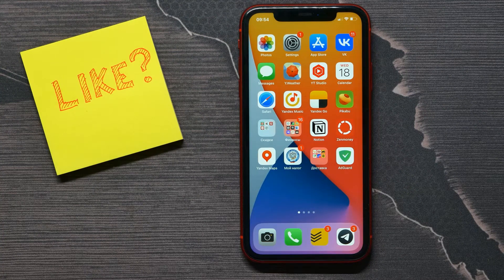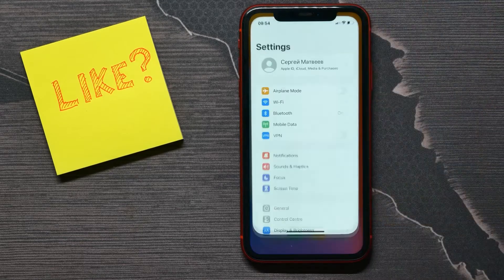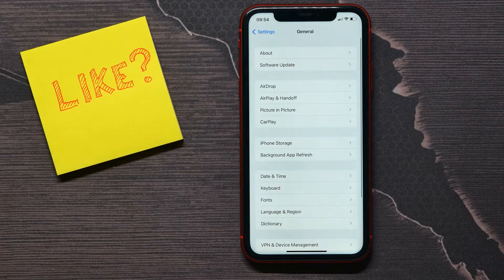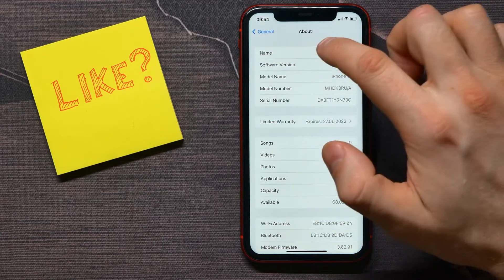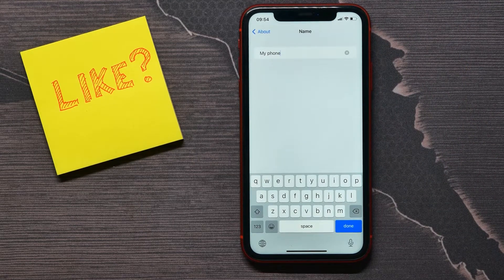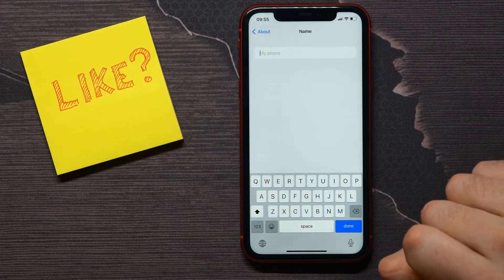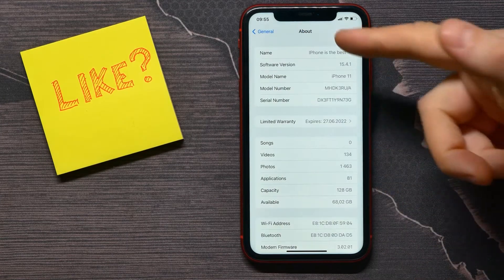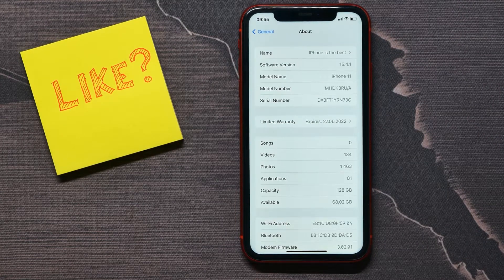How To Change AirDrop Name On iPhone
In this video i show simple way How To Change AirDrop Name On iPhone